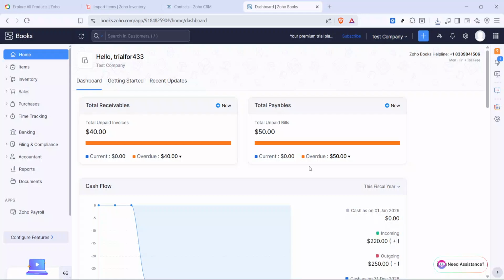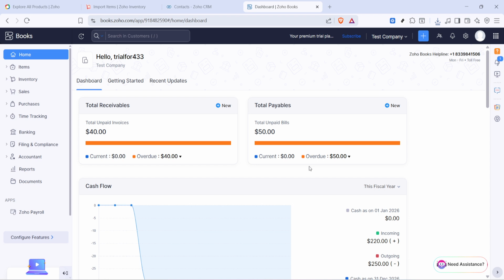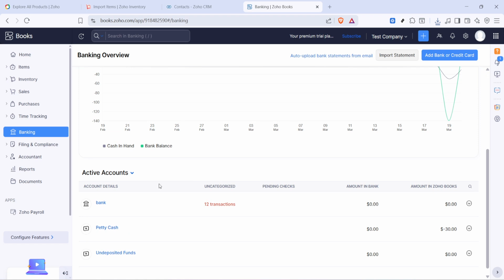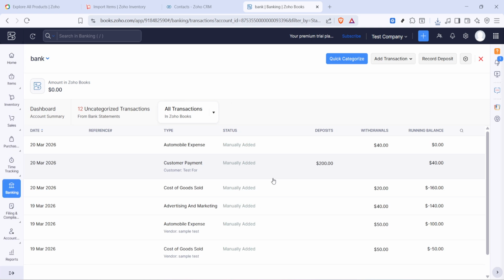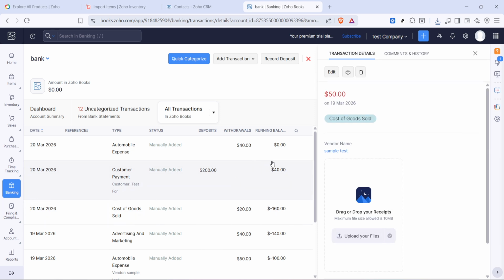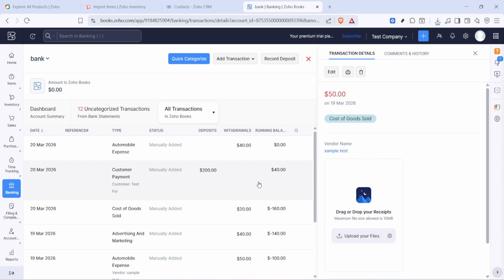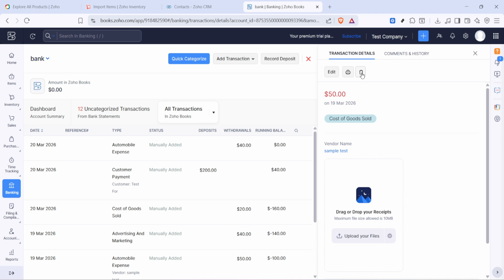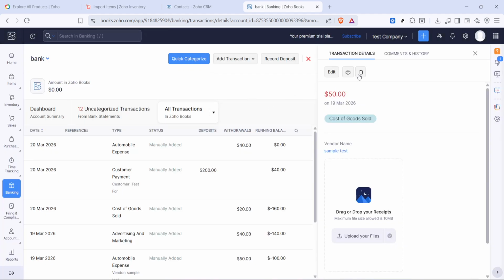How to Delete Transaction in Zoho Books (Step By Step 2026)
How to Delete Transaction in Zoho Books